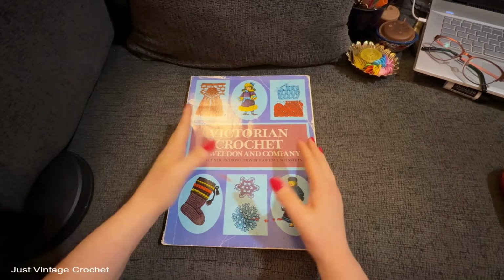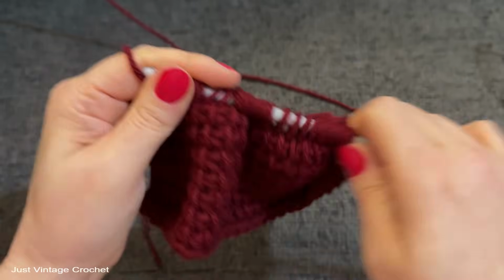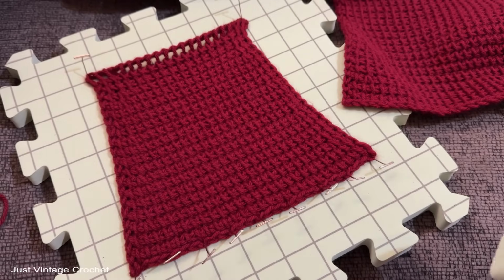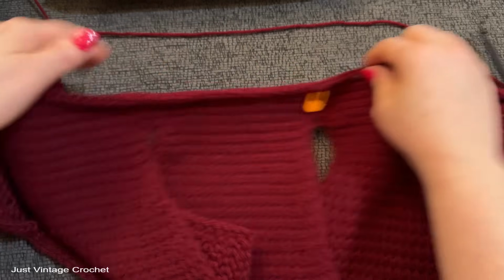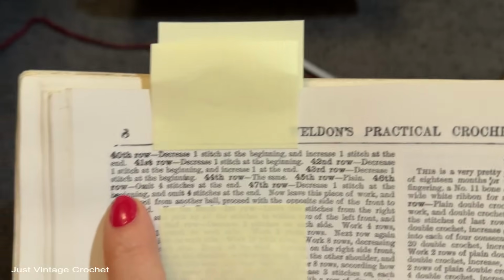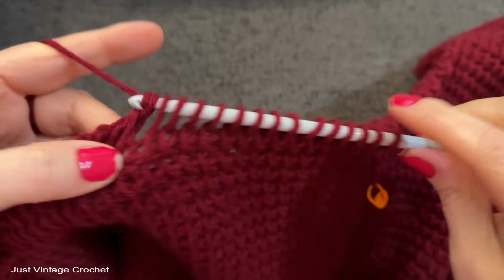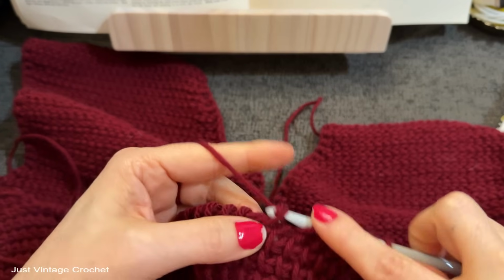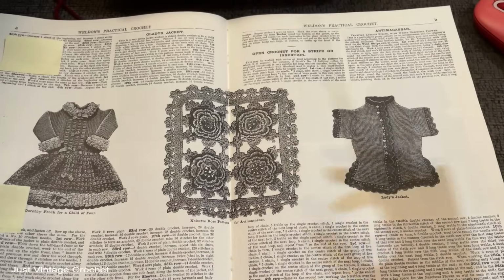Can I Crochet This Late Victorian Era Lady's Garment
Join me as I attempt to crochet a late Victorian era lady's  garment in this vintage crochet challenge. Let's see if I can recreate this antique crochet piece!

If you are interested, You Can Pick Up This Pattern